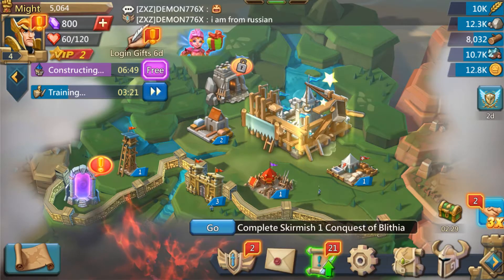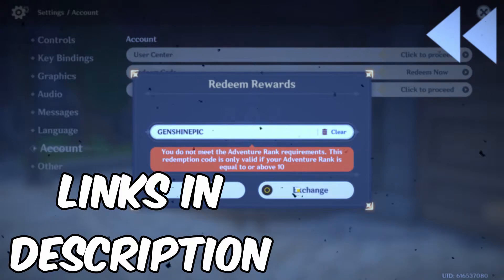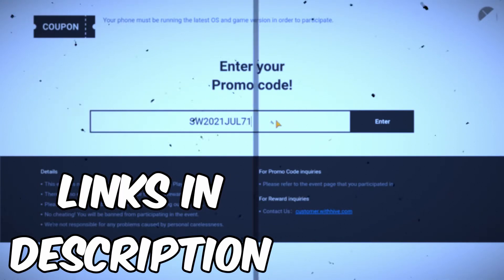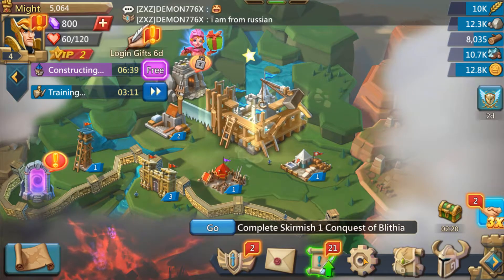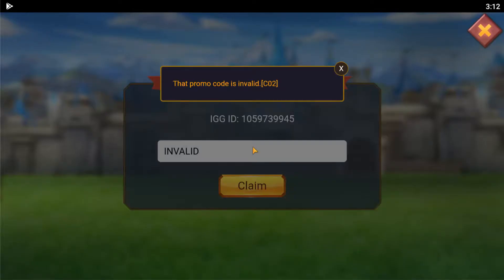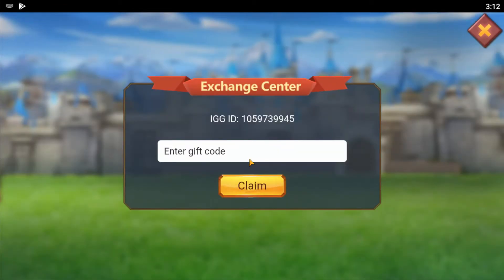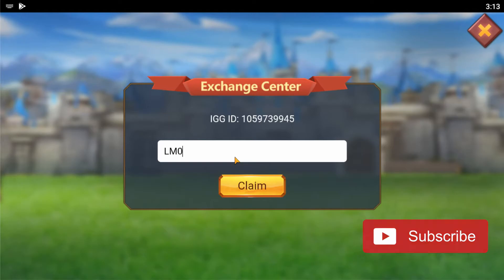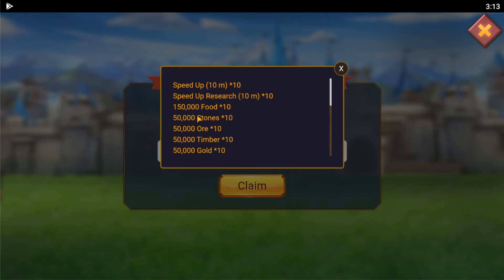How to Redeem Codes in Lords Mobile (Lords Mobile Gift Code Guide)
🎮 You too can play Lords Mobile: Tower Defense on your PC or Mac!

Before releasing too many code videos, here is the how to redeem codes in Lords Mobile guide to get those Lords Mobile Tower Defense code rewards!

In this Lords Mobile codes video I'll show you all of the active Lords Mobile Redeem Codes for 2021. All Of these Lords Mobile Gift Codes are 100% working, and they've all been shared by I Got Games. All of these codes are active for July or are permanent, so hopefully this covers all of the Lords Mobile codes.

0:00 - Lords Mobile Codes Introduction
0:43 - How to Redeem Codes in Lords Mobile
1:24 - Lords Mobile Gift Code

To redeem Lords Mobile gift codes, click on the gear at the bottom of the screen, then click on "Redemption Code".

If the code is successful, you will receive a redemption message and the gold, materials, boosts, or other rewards will be sent to your mailbox. If the Lords Mobile redeem code was incorrect or expired, then you will receive an appropriate error message.